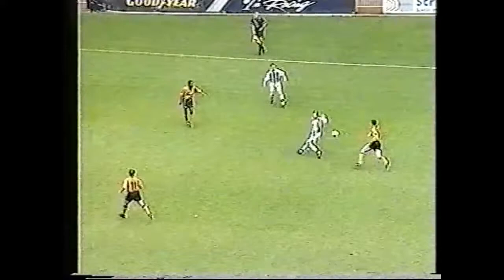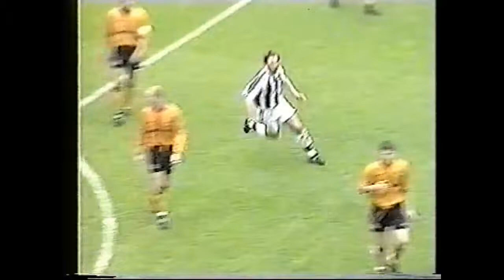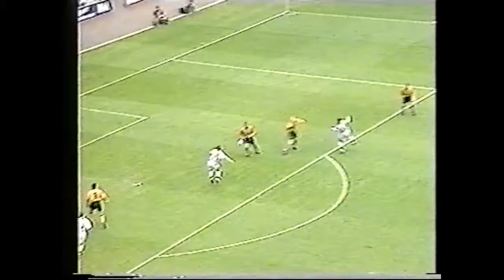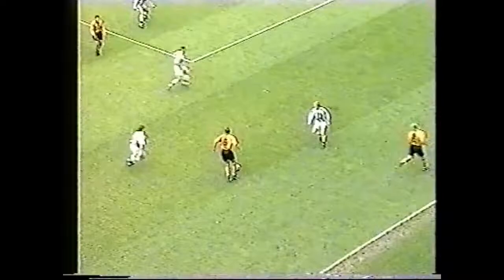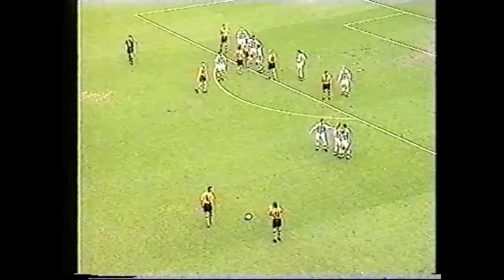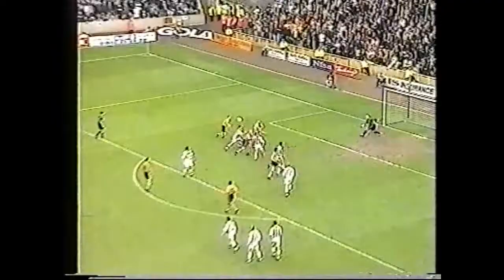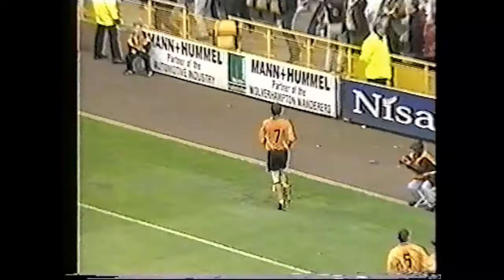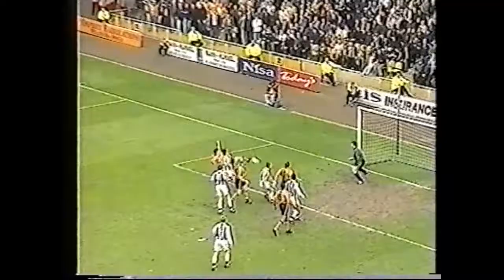1998-99 Wolves v West Bromwich Albion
Keith Curle's other great Albion moment. If Wolves had won this then they would have been in the play offs.